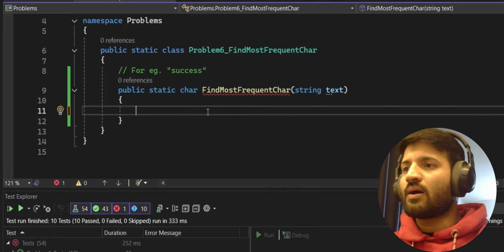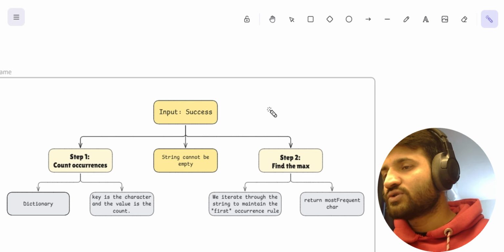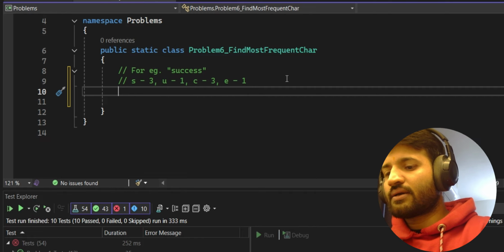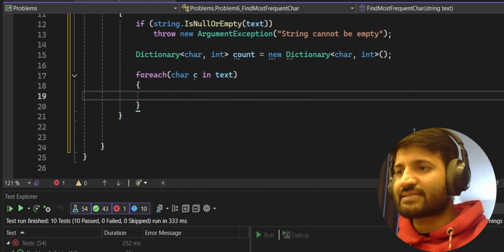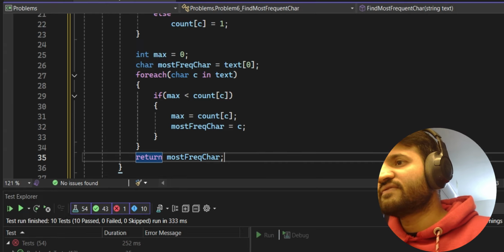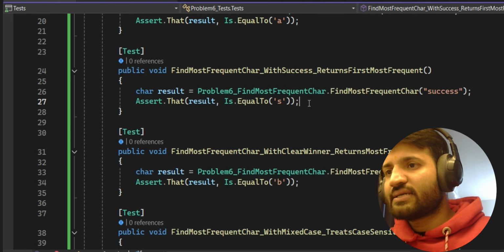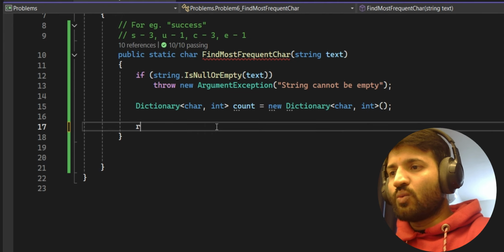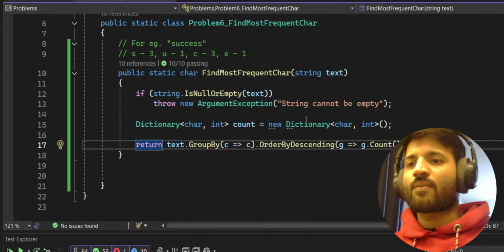Problem 6. First character repeated most number of times (Java/C#)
In this video, we are solving the fourth problem from our "100 most asked coding questions for QA/SDETs" series: Finding the first character that repeats the most number of times in a string.

We will also create a whiteboard flowchart to visualize the logic and then write the code to implement it.

And the fun part? After writing the code, we'll use Copilot to generate test cases to verify its accuracy.

For those unfamiliar, in the word 'success', the letter 's' appears 3 times and 'c' appears twice. 's' is our winner. If there’s a tie, we stick with the one that appeared first in the string.

Remember: Anyone can write code, but real engineers Test their assumptions.